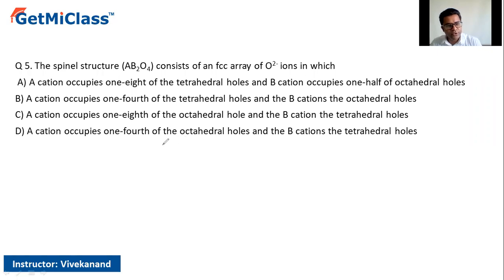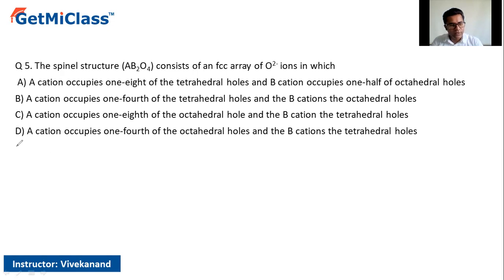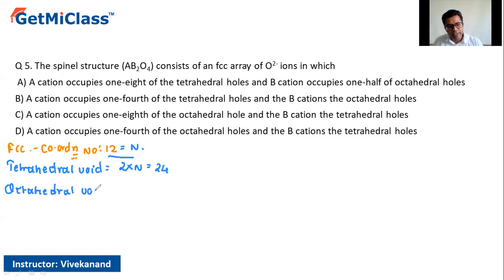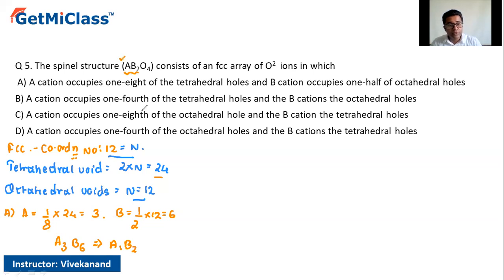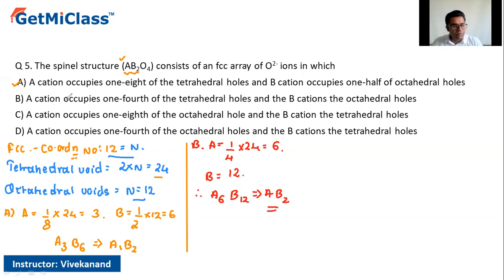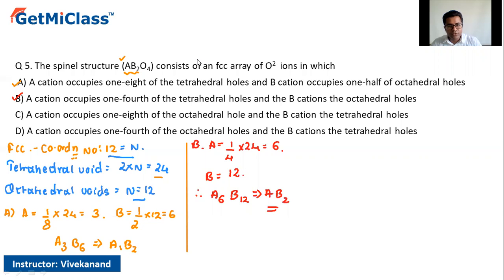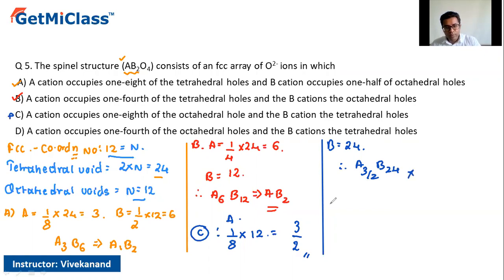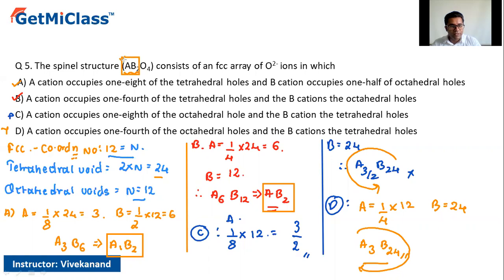Understanding Spinel Structure Basics NEET 12th Chemistry Solid State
The spinel structure consists of an fcc array of O2- ions, where a cation occupies 1/8 of the octahedral holes and b cation occupies 1/2 of the tetrahedral holes.